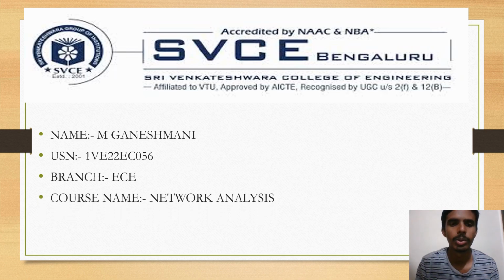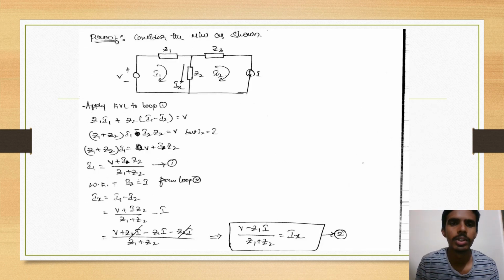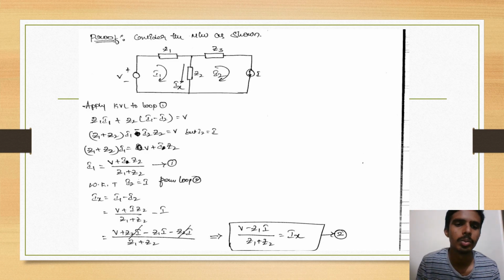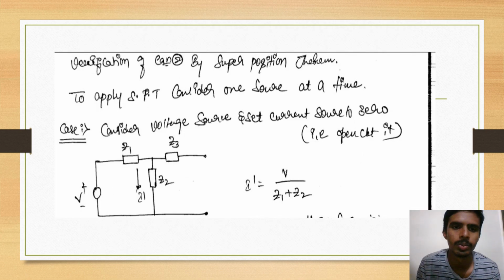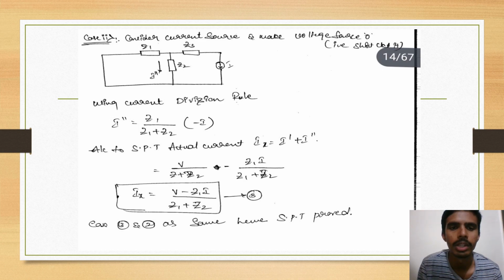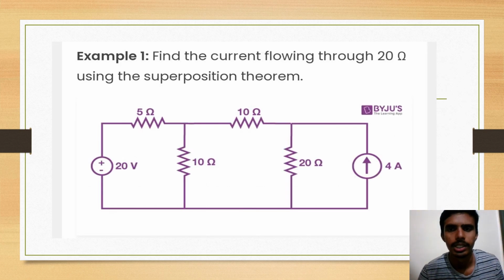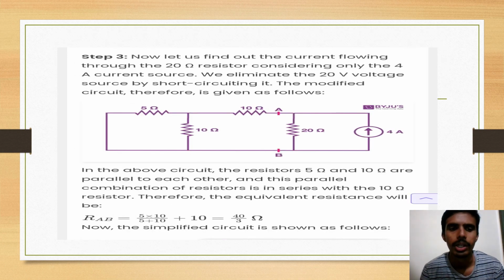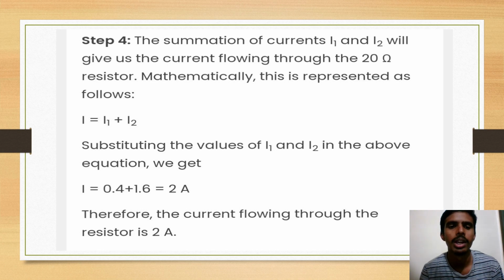network analysis video